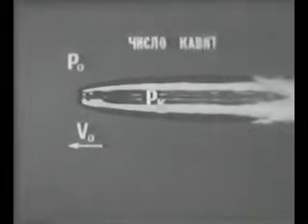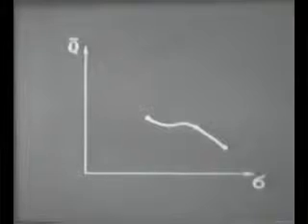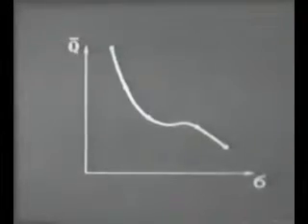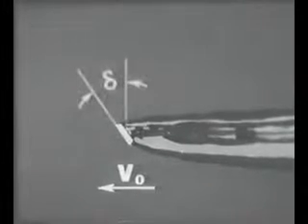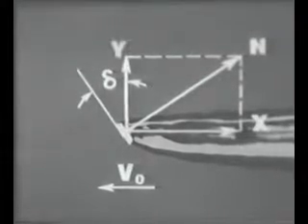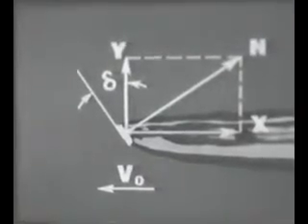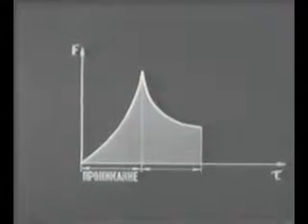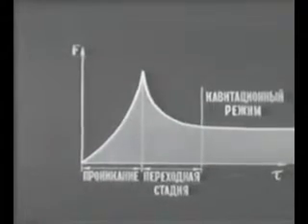08 Течение жидкости со свободными поверхностями